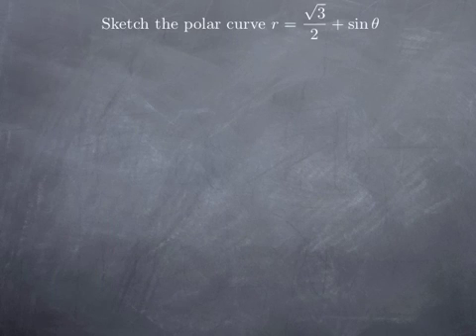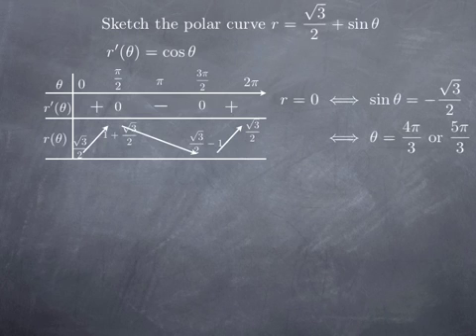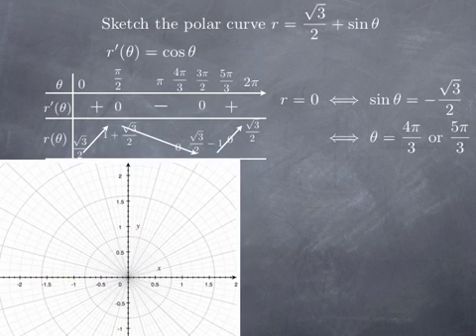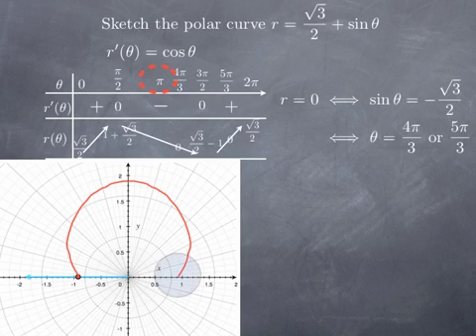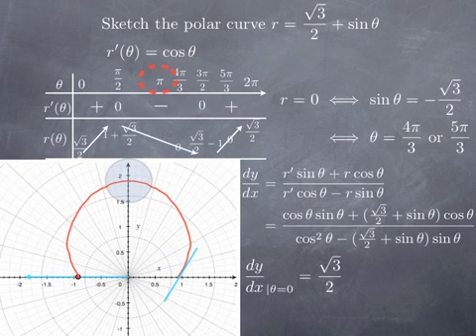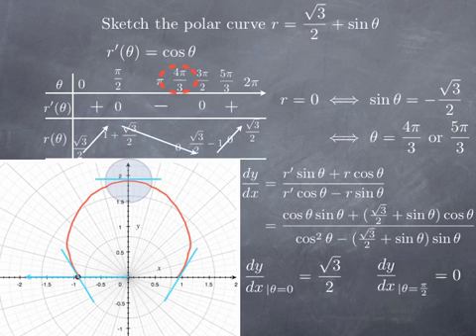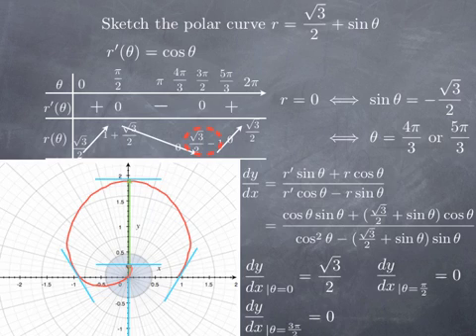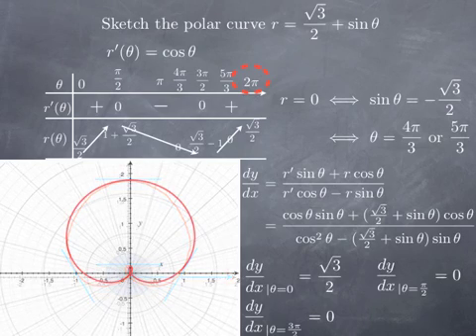M9-5: another example of polar curve